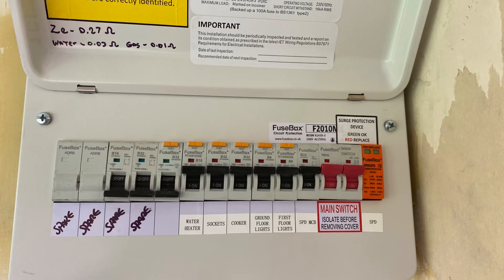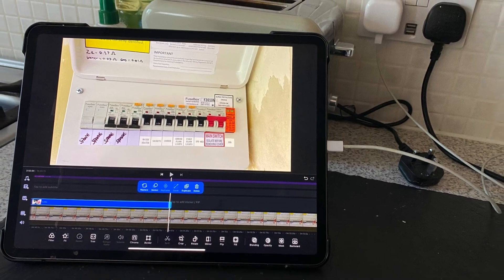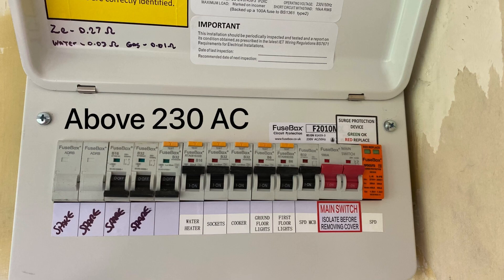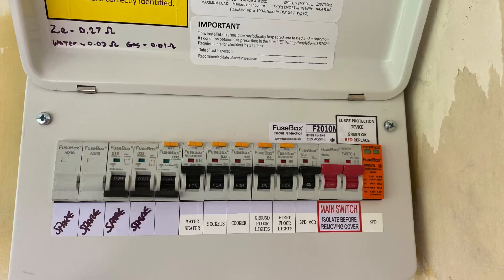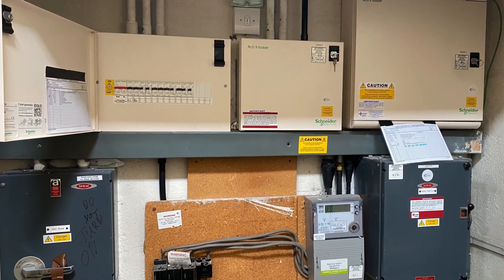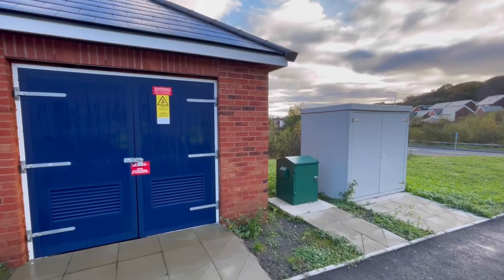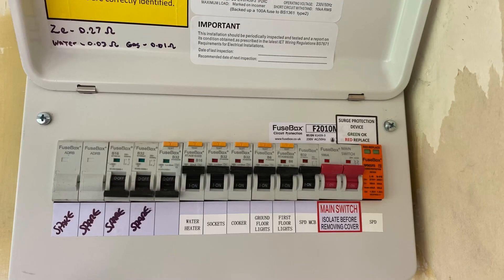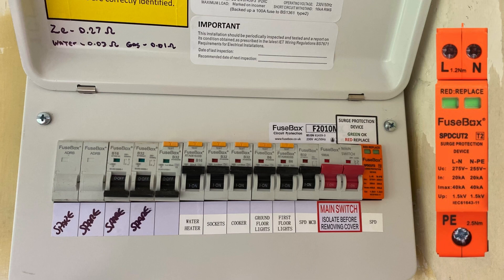Why Does My Fuse Box Have a Type 2 SPD in it?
In this video we look at the benefits of fitting a type 2 SPD (surge protection device) and what type of items it can protect. It is now very common to fit a type 2 SPD in a domestic consumer unit to protect circuits from transient over voltages caused by switching inductive loads and atmospheric conditions.

00:00 - Why fit an SPD
00:17 - Protection for
00:47 - Transient overvoltage
01:12 - Switching loads
01:45 - Large transformers